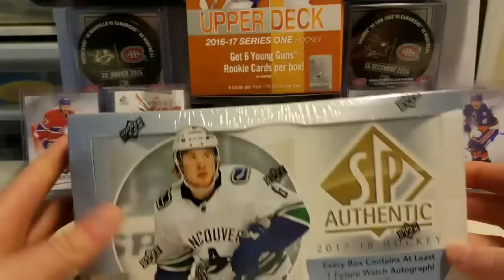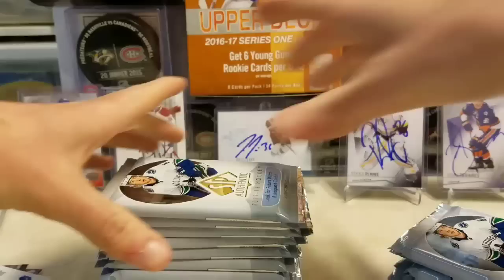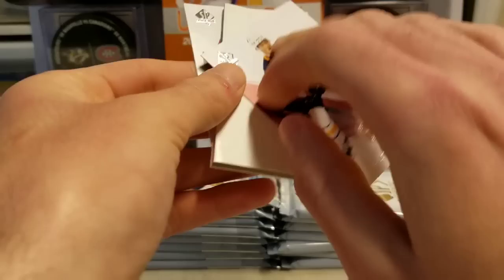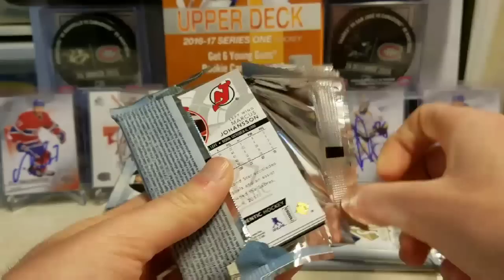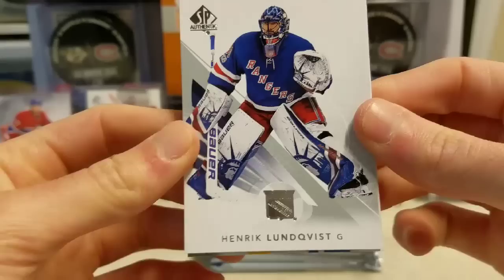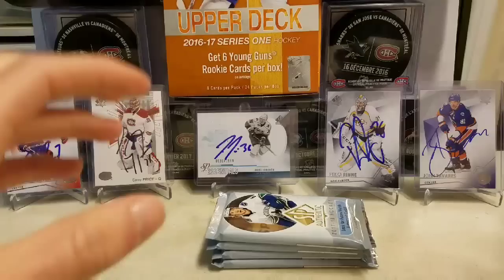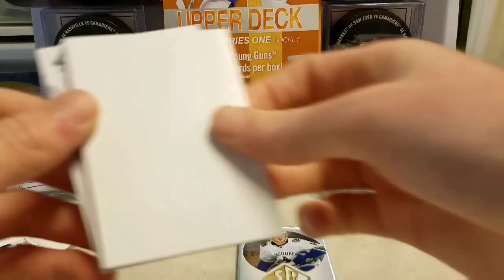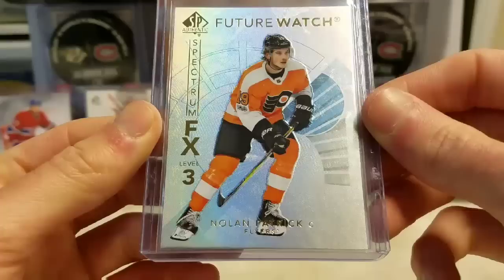2017-18 Upper deck SP Authentic Hobby Box . Mojo Hit 💥 🔥💥🔥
Hey Youtube I hope your all doing well in this video I will be opening the brand new 17-18 Upper Deck SP Authentic hobby Box .

Previous video :  2017-18 Upper Deck Ice Hobby break on my YouTube channel